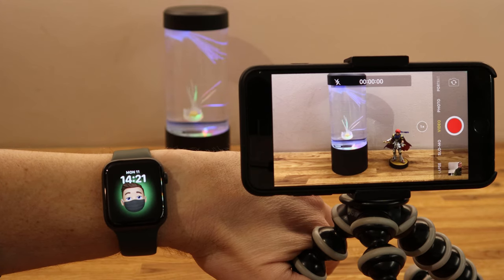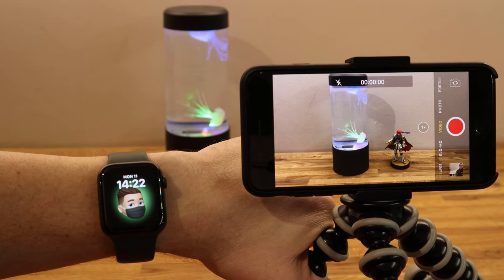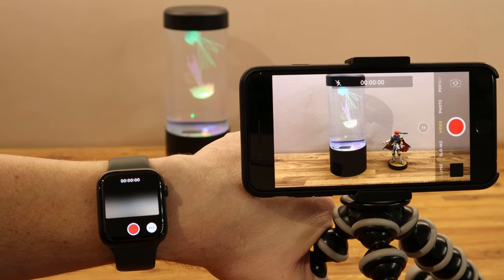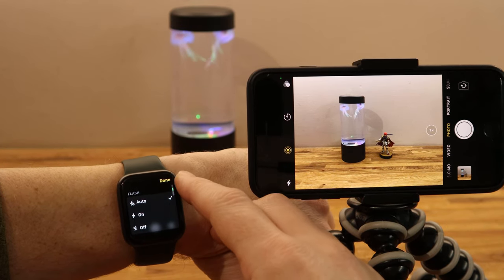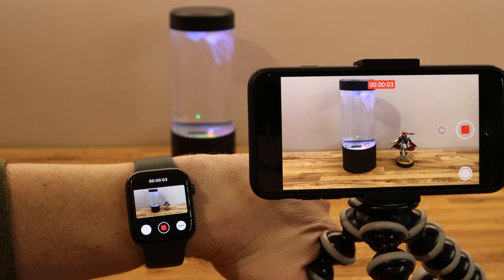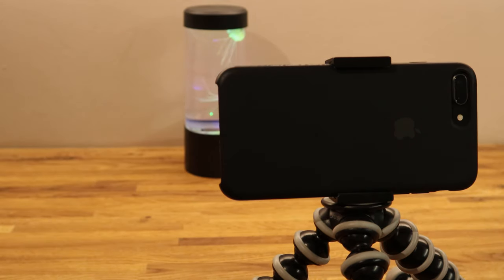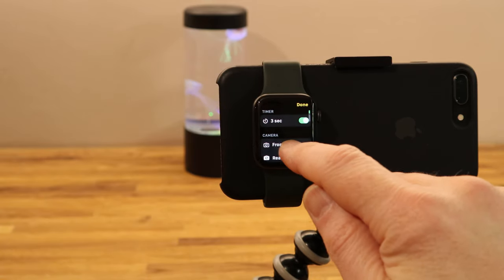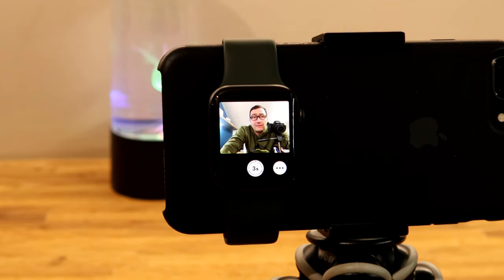🎥 Control Your iPhone Camera with your Apple Watch and use your Apple Watch as an iPhone Monitor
In this short tutorial video, I show how to use your Apple Watch to control your iPhone camera as a secondary monitor for your iPhone camera. I also show how to start your video recording from your Apple watch top your iPhone camera App.
The iPhone can be started remotely by simply opening the Apple Watch camera App on your Apple watch and then you can either take a picture or start recording whilst also changing some of the more basic settings.